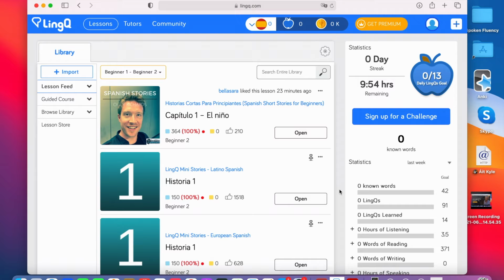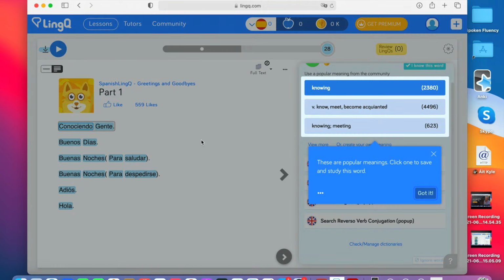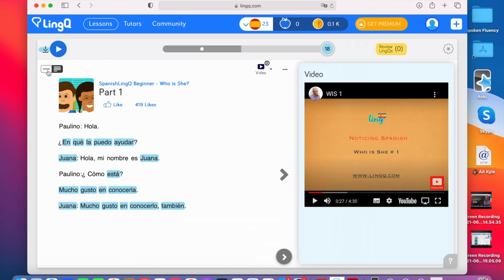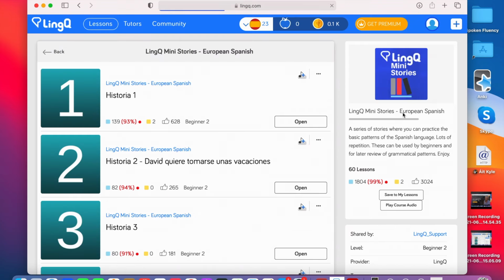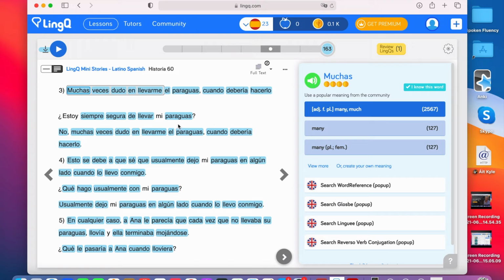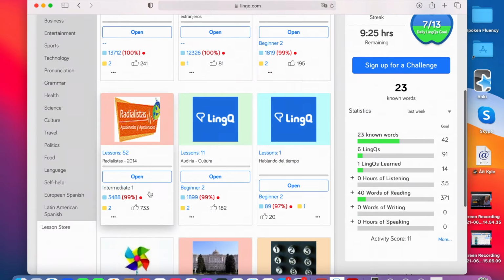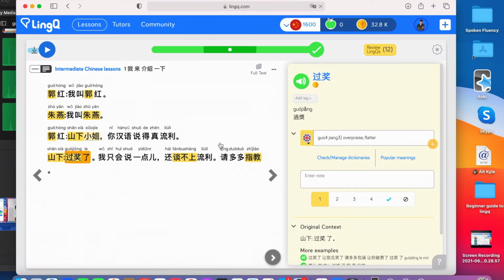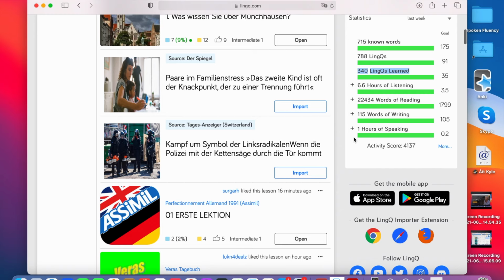(OLD) Lingq Complete Beginner Guide - How to use Lingq, Features, How to Learn with LingQ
This video is a complete guide on how to use lingq. Lingq can be quite confusing when you don't know where to start and how to use lingq effectively.

Thats why in this video I will show you how to get started from the very beginning, what to study first, and I will walk you through the different terminology used and what everything means. This will help you better understand how lingq works. I will show you real lessons and how to personalise your learning to your own interests or even dialect preference.
Finally I will discuss if the upgrade to the premium is worth it then show you how I have been using lingq.

📖 MY RESOURCES 📖

👥 SUPPORT ME 👥

⏰ TIME STAMPS ⏰

0:00 Intro
0:31 Signing Up
0:50 First Look, Where to start and terminology
2:34 Opening a lesson and how to learn
4:33 Tracking Progress and other lingq features
5:58 Tabs, My lessons, Vocab, Playlists
6:54 What to do after the basics?
7:25 Lingq Mini - stories
10:05 Settings
10:56 Personalise your Learning (Next steps)
12:05 Choosing a dialect
12:52 Learning a Language with a different Script
14:28 Upgrade to Premium or not?
15:39 How I have been using Lingq
17:20 Outro